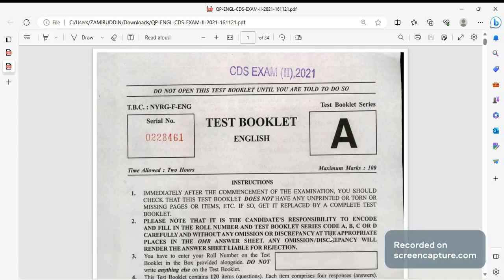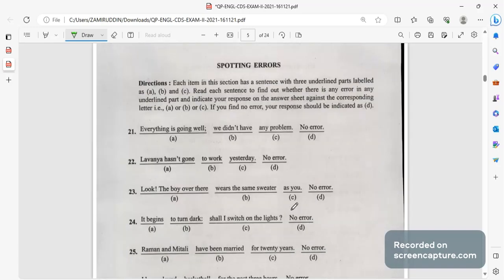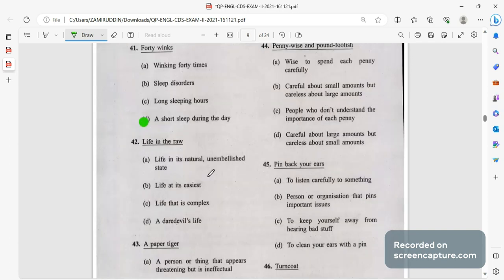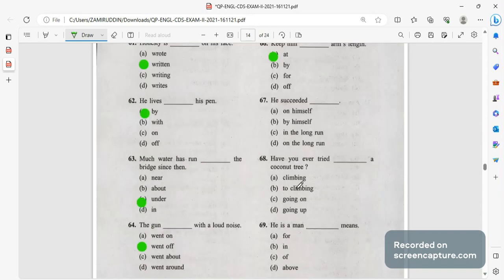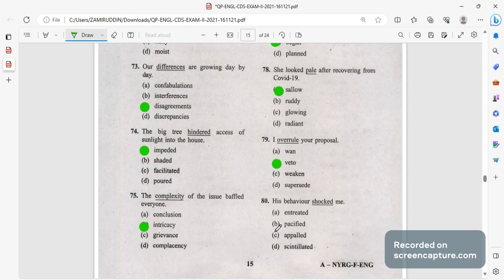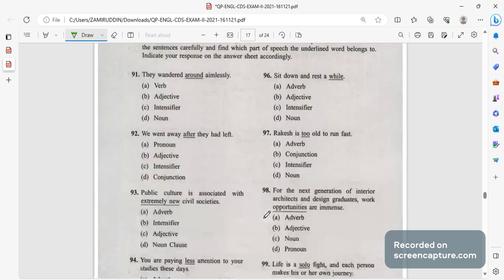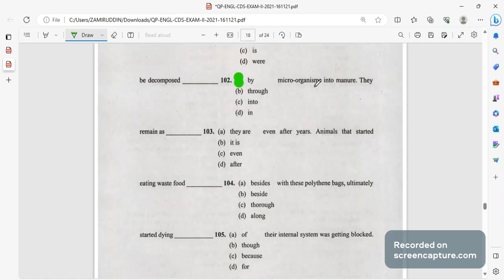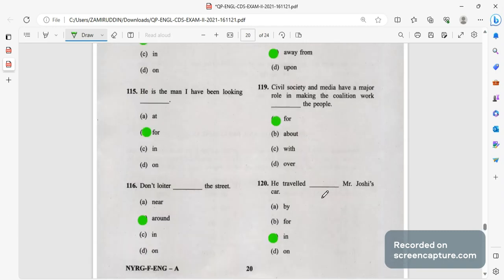CDS 2 2021 PAPER SOLUTION ENGLISH SET A